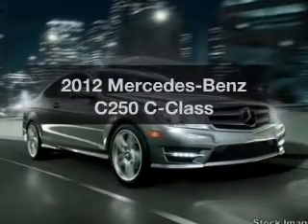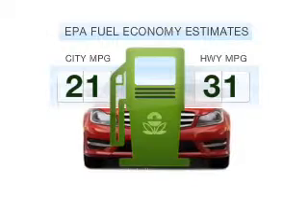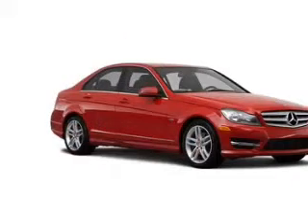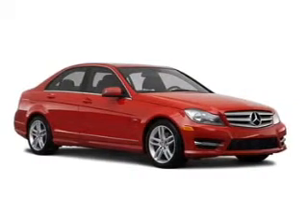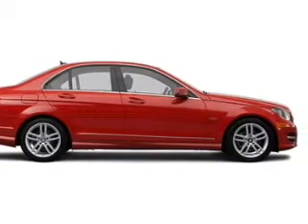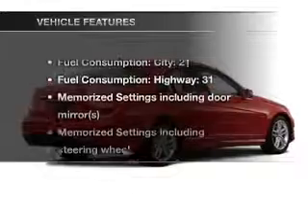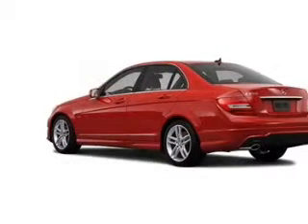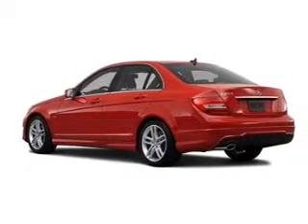2012 Mercedes-Benz C250 - Fairfield NJ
Year: 2012
Make: Mercedes-Benz
Model: C250
Trim: C-Class
Engine: Petrol
Transmission: Automatic
Color: Black
Mileage: 0
Address:
1230 Bloomfield Avenue